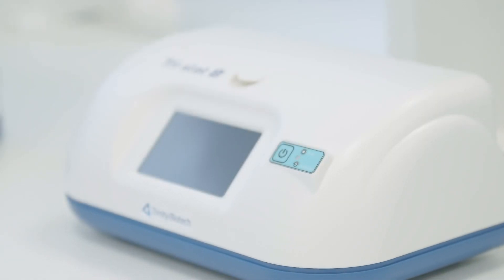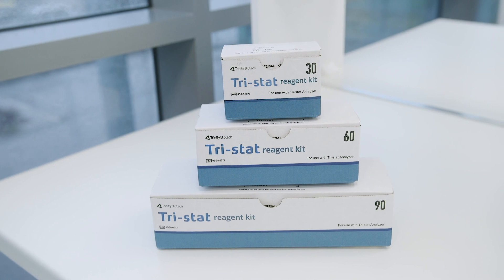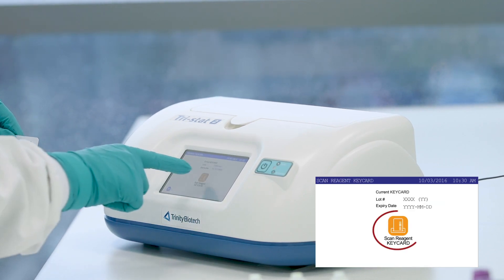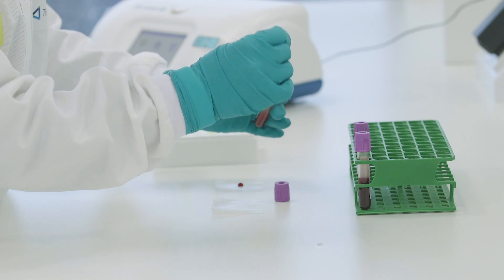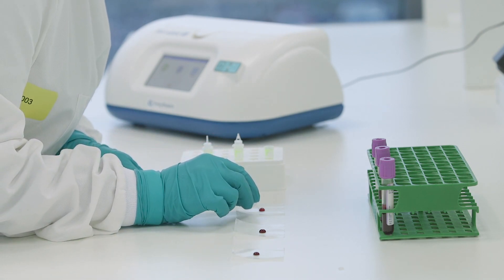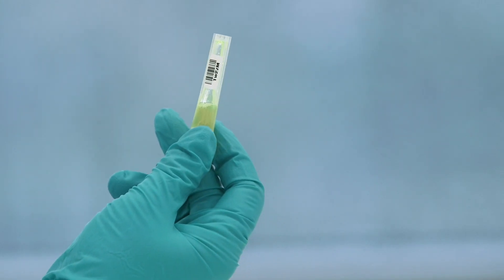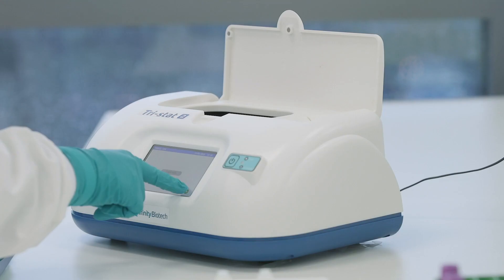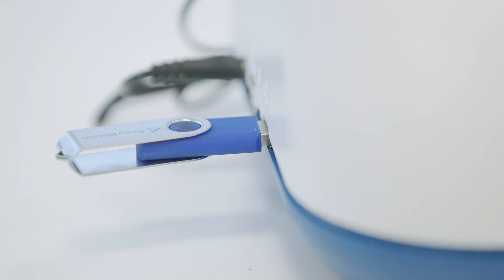TRISTAT 2 - Analizador de Hemoglobina Glicosilada HbA1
Para la determinación cuantitativa in vitro de la hemoglobina
A1c (HbA1c) en sangre total a partir de extracción venosa o
capilar.